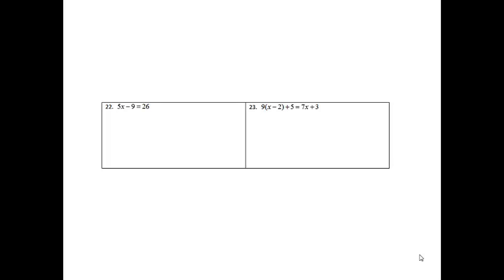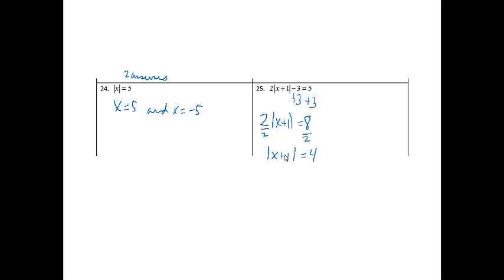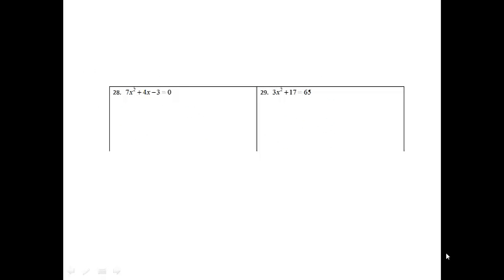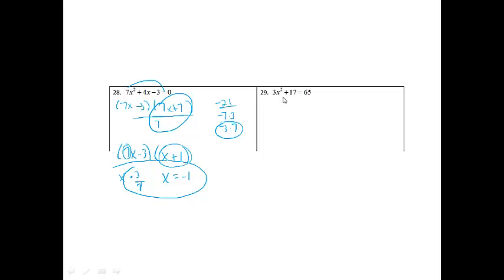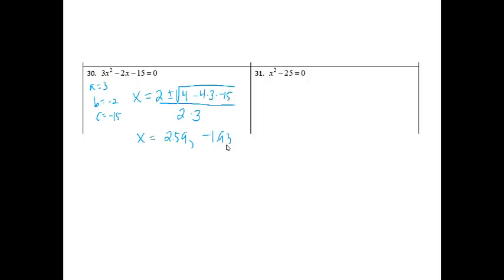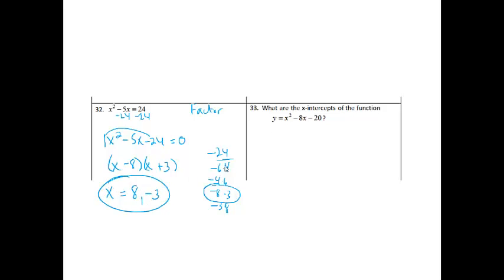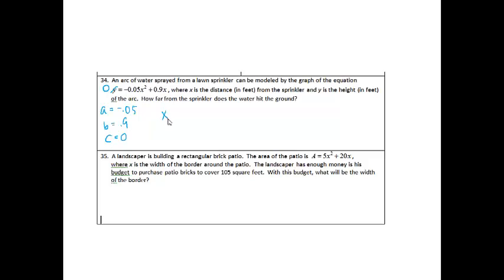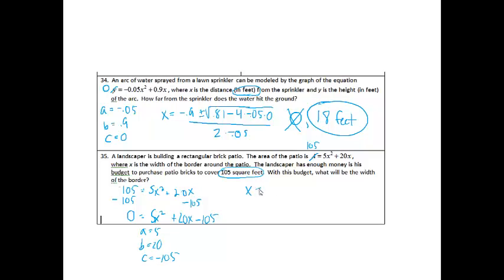Exam Review Solutions - Solving